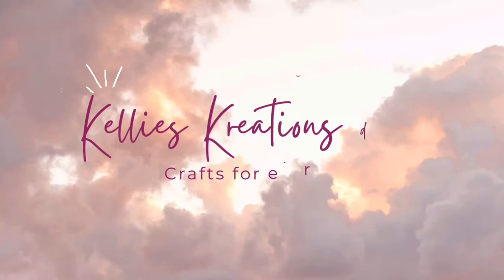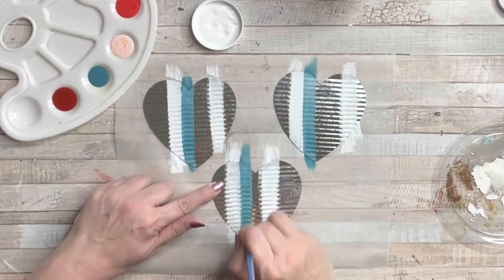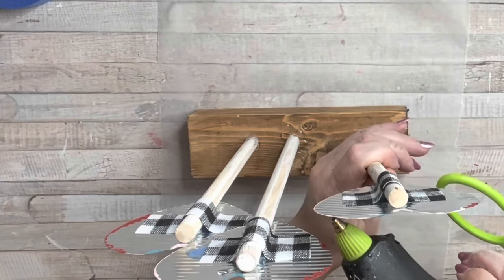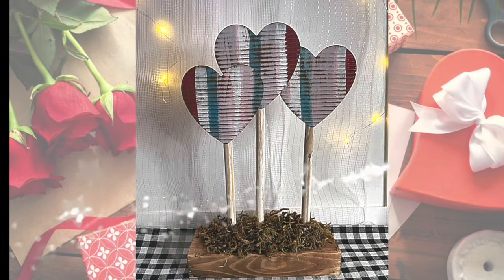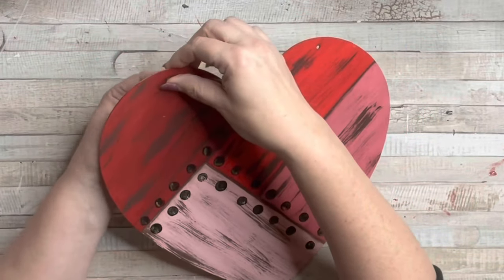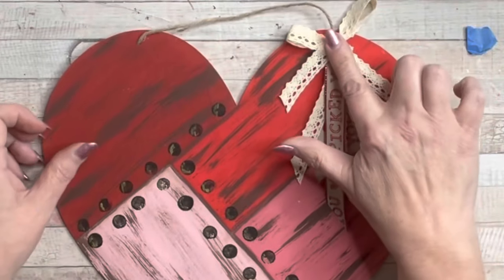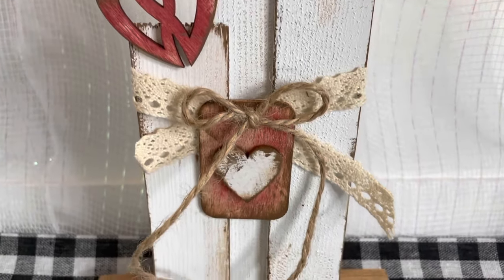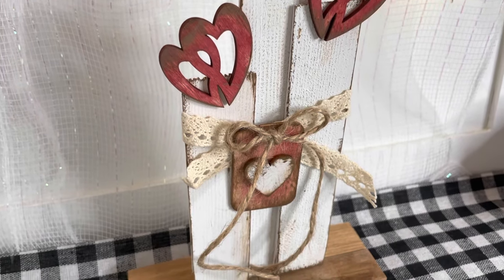SUPER EASY | High end look | Primitive country Valentines decor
SUPER EASY | High end look | Primitive country Valentines decor. Primitive rustic country is my favorite decor. In this video I will show you 3 different styles of rustic country valentines decor for your home. These are super easy to make and deliver that high end store bought look.

Chapters...
0:00 Introduction
0:15 Standing Hearts
06:34 Painted Heart
12:22 Candle Heart
19:50Thank you so much, please like comment and subscribe
My Favorite Craft tools.
Power Strip Tower Surge Protector.
Mini table saw.
Mini Heat Press.
HIIPOO Cordless Glue Gun...
6 in 1 Floral Hammer and Screwdriver Tool.
EZCO Bag Sealer Mini, Handheld Bag Heat Vacuum Sealer...
Mini tabletop sewing machine...
Pink Radio like mine...

My Favorite Craft Supply's...
GOLBERG Twisted 100% Natural Cotton Rope...
15 pack balsa wood..
380 20mm WOOD BEADS...
Floral Napkins...
Multi Colored Glue sticks...
Scorch wood burning marker...
100 piece Wood Tags...
15 pack balsa wood..
100 piece mixed buttons...